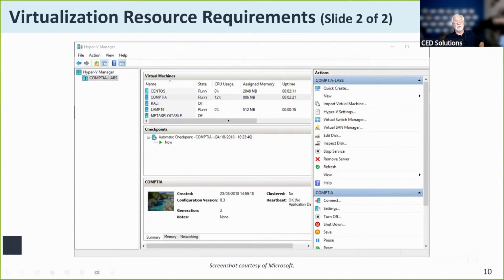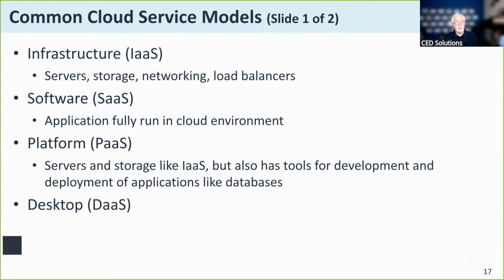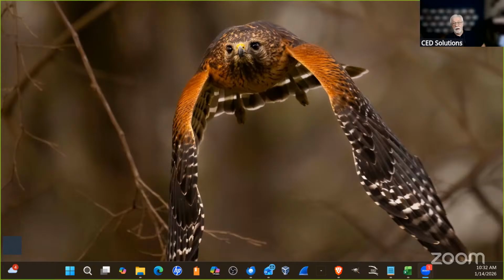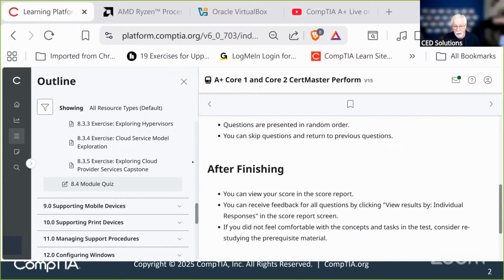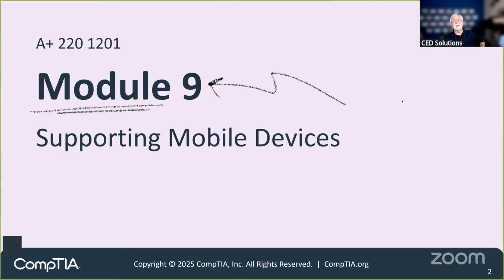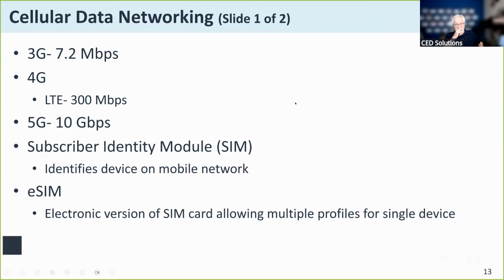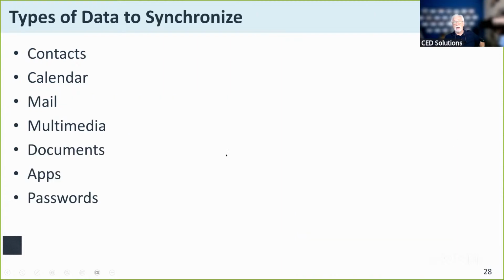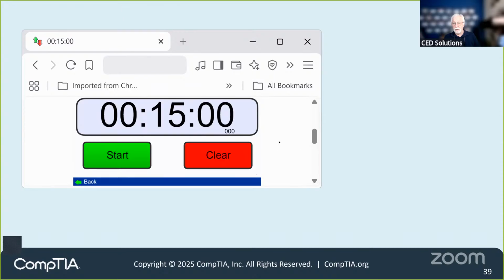CompTIA A+ Live online